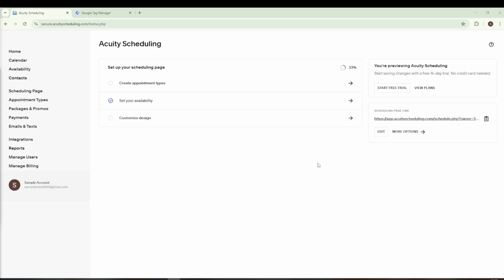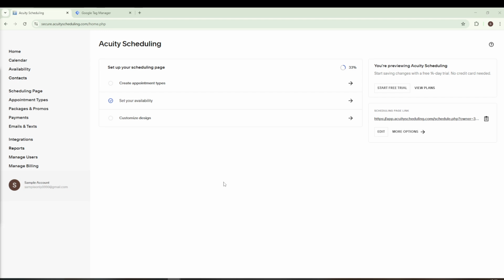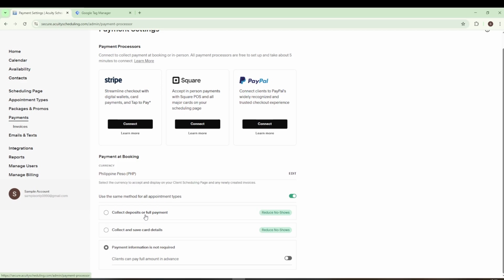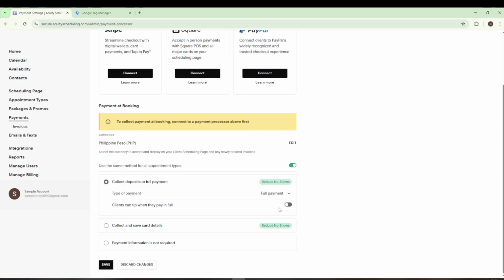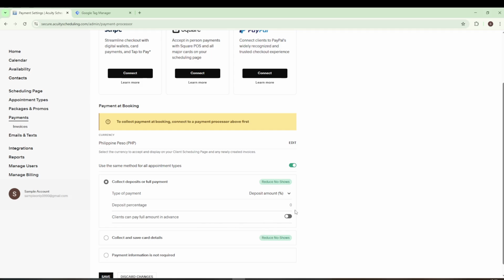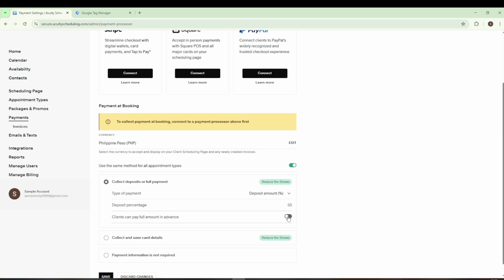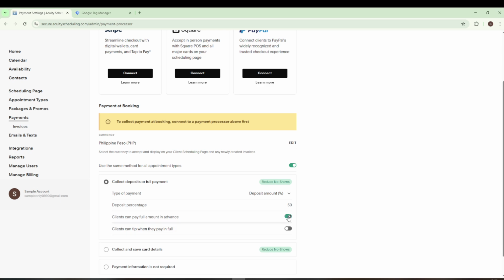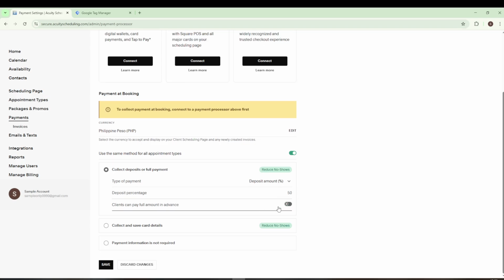How To Set Up Deposits On Acuity Scheduling [2026 Guide]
In today's video we cover set up deposits on acuity scheduling, require deposits in acuity, acuity scheduling tutorial, acuity scheduling 2026, accept partial payments in acuity, acuity scheduling setup guide, online booking system tutorial, scheduling software tutorial, acuity scheduling for beginners, how to use acuity scheduling, manage payments in acuity, deposit payment setup acuity, acuity scheduling tips and tricks, step by step acuity scheduling guide, payment options acuity, secure bookings with deposits acuity